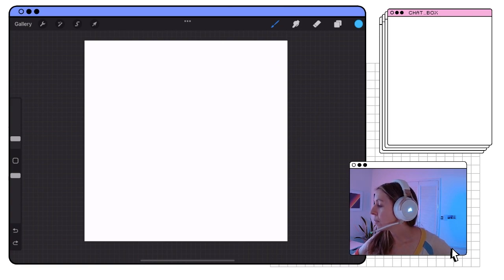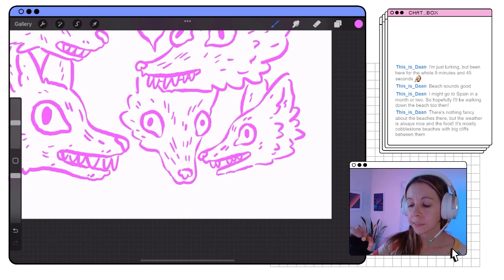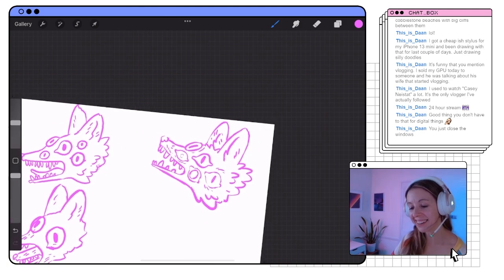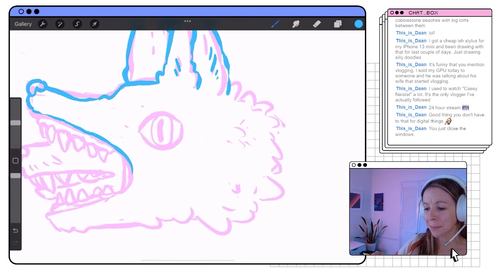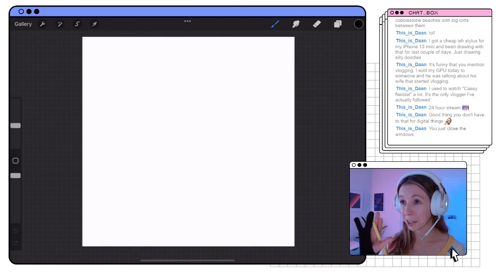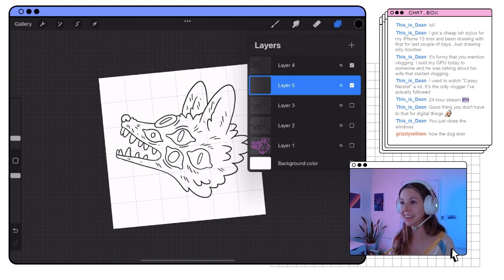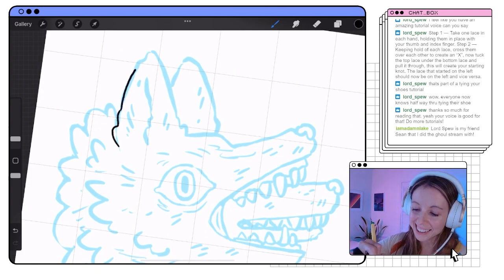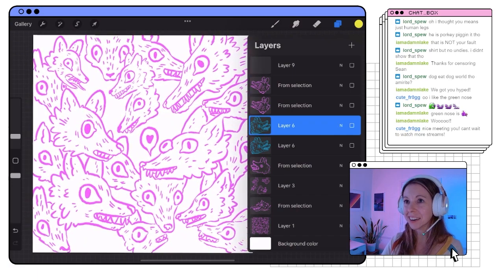Monster Sticker Stream - Drawing monsters for Patreon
02/10/2022
Making monster stickers for my Patreon's March rewards

Here's my Linktree!